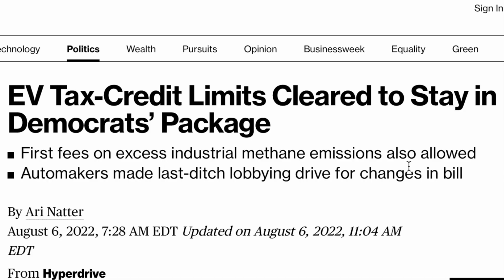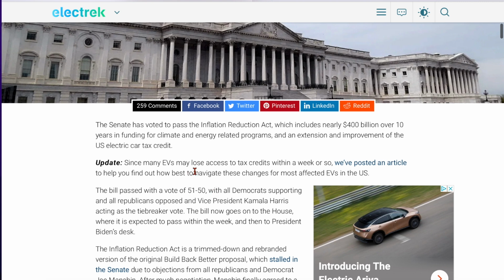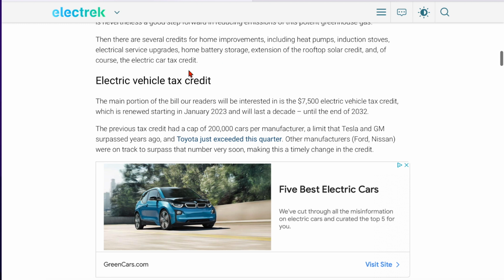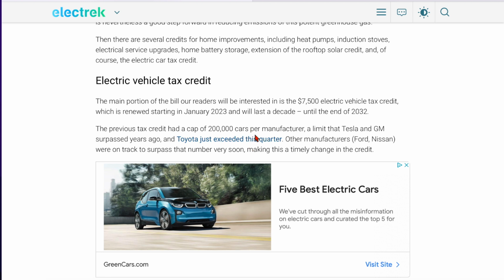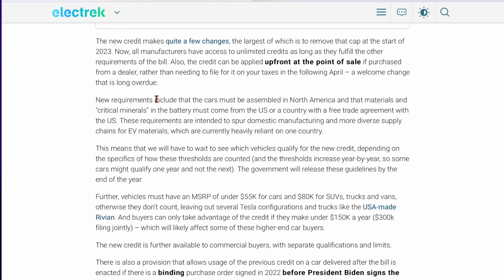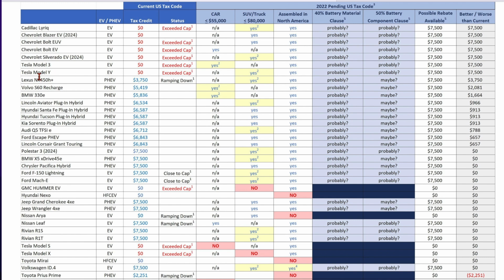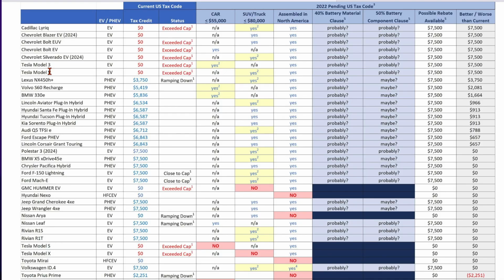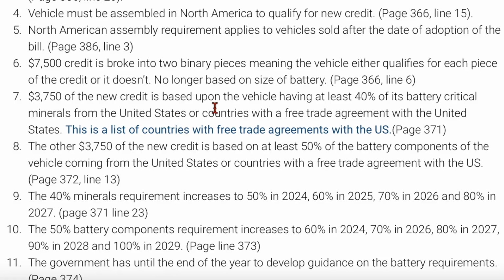BREAKING: NEW Updates, Timelines, and What to Expect NEXT! (Full EV Credit Breakdown)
The latest news for the EV tax crediting including when answers will come, RIvian offering incentives, Tesla vehicles facing an uphill battle and more!

⚡️Best Tesla Accessories

🔌Best Accessories🔌
►Floor Mats:
Excel Life Floor Mat - All In One Pack
3D Maxpider - Interior Mats

►Center Console Organizer 3 - Pack Amazon Choice

►Spigen - Screen Protector #1 best seller

►Mud Flaps
(model 3)

(model Y)

►PPF - Paint Protection
(Model Y)

(Model 3)

►Bumper Kit (model 3)
(Carbon Fiber Print)

(Glossy Black)

►Rear Spoiler (Model 3)
(Mult Patterns)

►Grocery Hook

►Other Must Haves:
►Charging Cable Organizer
►Tesla Model 3 Sun Shade
►Tesla Trash Can
►Tesla Pucks

🖥Video Chapters🖥
0:00 – Intro
0:09 – The Latest (Act Passes!)
0:54 – Summary (Timelines/Qualifying Teslas)
1:31 – Predictions and What it means!
2:12 – Changes to EV Credit vs. Previous
2:56 – The BIG ISSUE!
3:39 – Probability: Tesla Credit Breakdown
4:42 – Explain of Which Teslas Get Credit
5:05 – Two Important Parts of EV Tax Credit
6:31 – What we know currently!
6:45 – What Tesla MAY do (Lower Prices)
7:04 – Model Y Qualifies on Price
7:23 – Answers This week!

💸SAVE MONEY:
⚡️Car Cleaning!

QUESTION - The EV Tax credit results are in! Does Tesla have a shot?